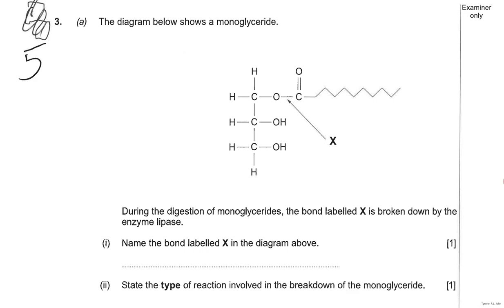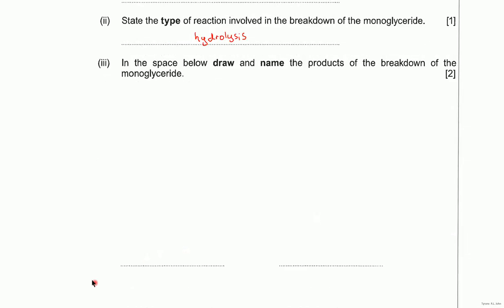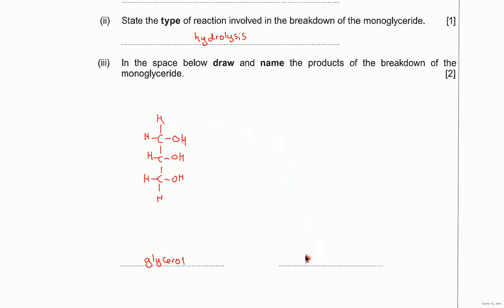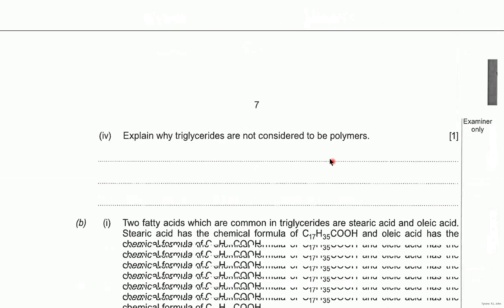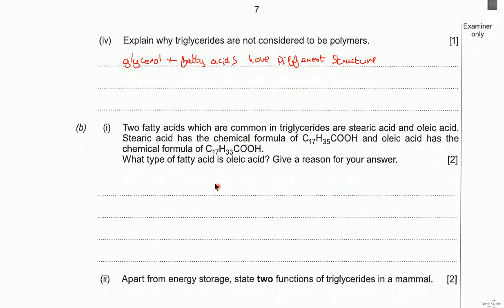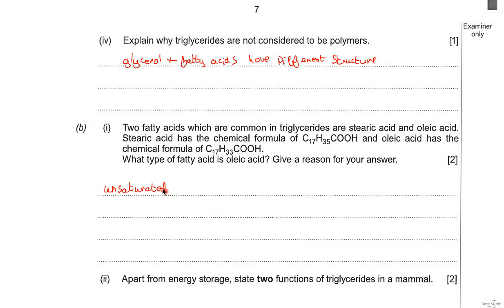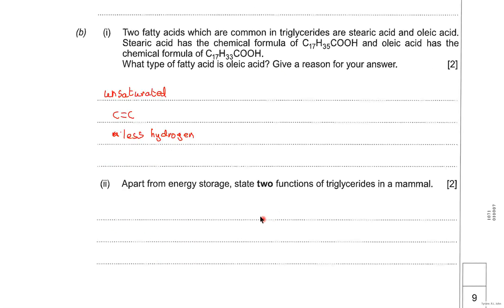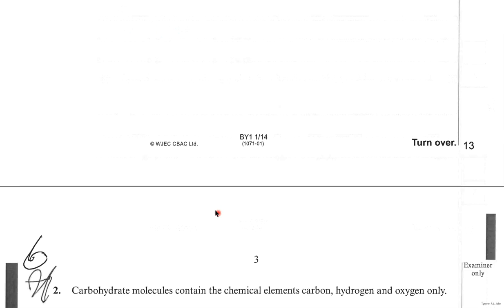How to answer A-Level biology questions on lipids for WJEC and EDUQAS exam boards.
In this video I explain how to answer A-Level biology questions on lipids.  This question covers both the structure and functions of lipids.

Protein past paper questions for WJEC and EDUQAS